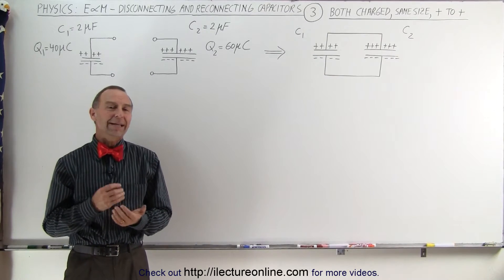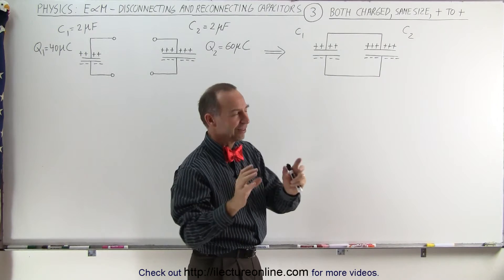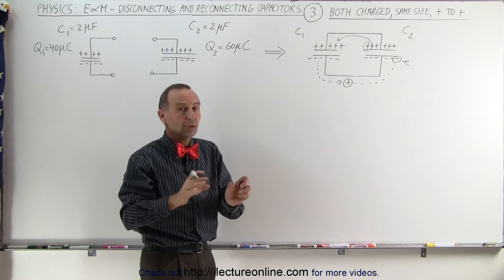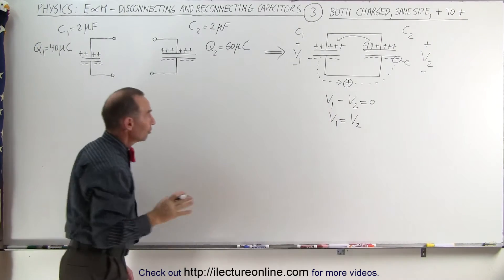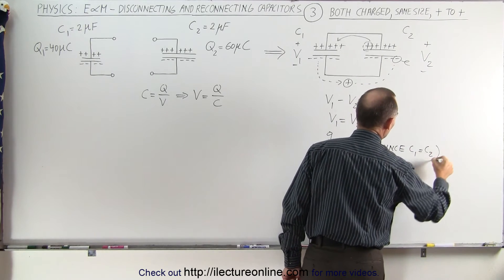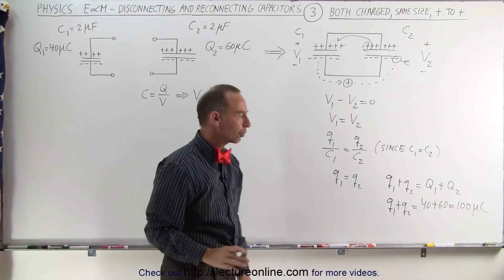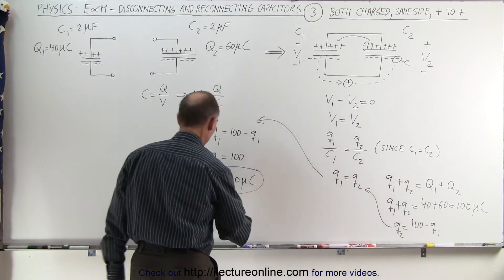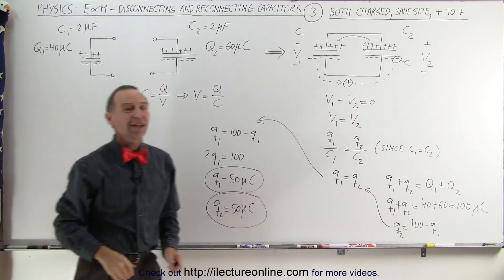Physics - E&M: Dis- and Re-Connecting Capacitors (3 of 16) Both Charged, Same Size, + to +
In this video I will find q1=?, q2=? of 2 capacitors C1=2uF, C2=2uF in parallel, where Q1=40uC, Q2=60uC and + to +.